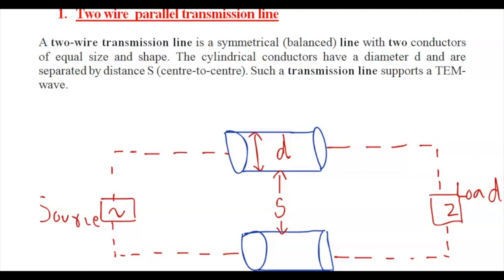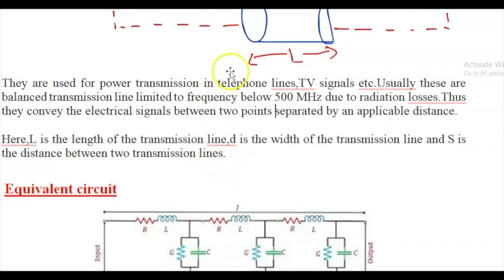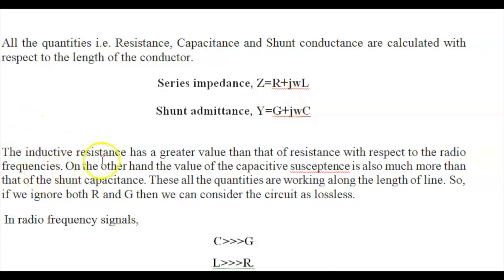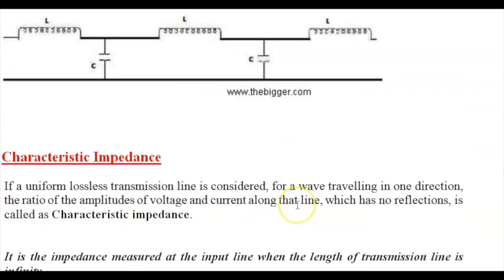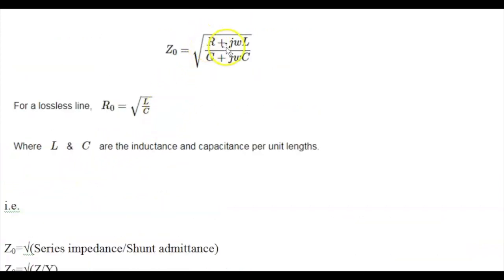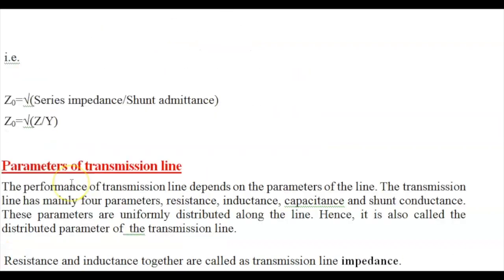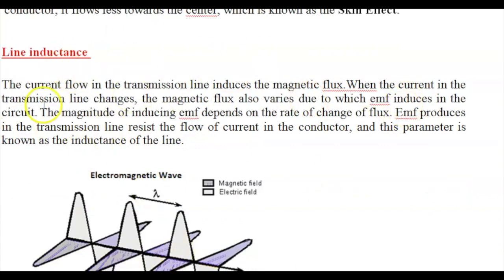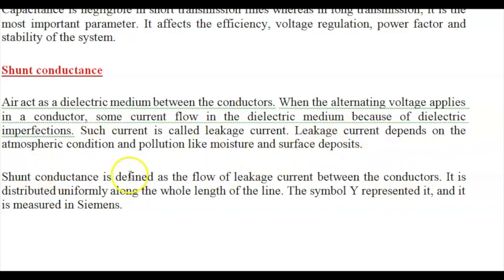Two Wire Parallel Transmission Line - Bhavya Kamal K Menon